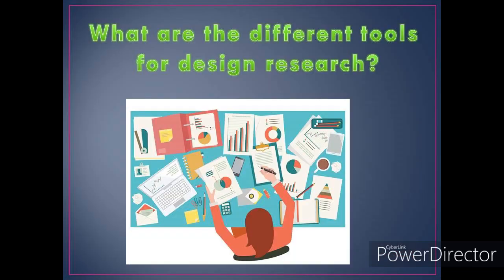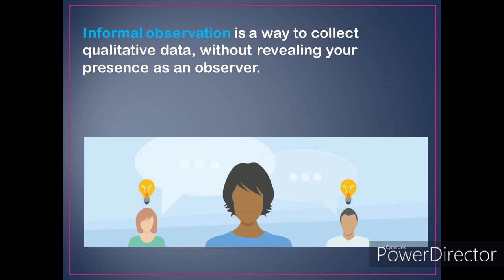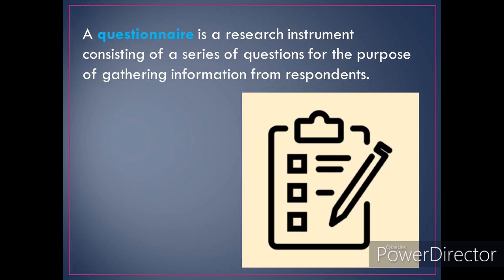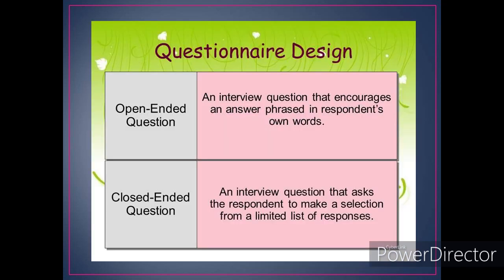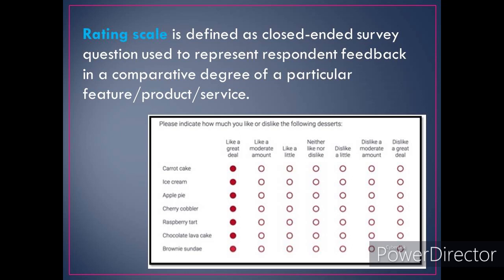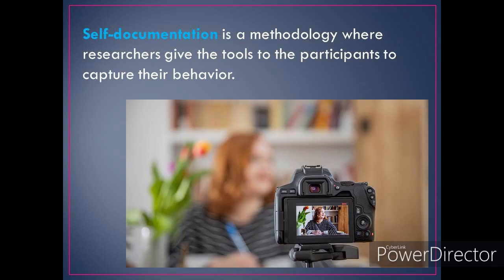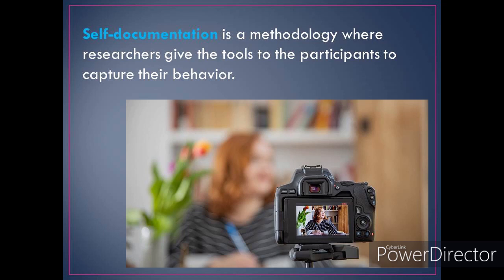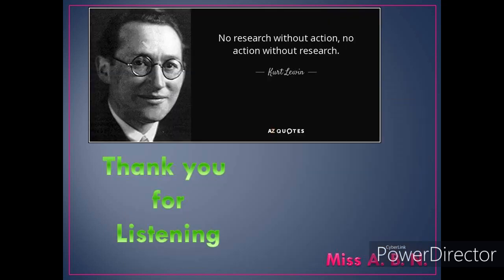Tools for Design Research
Research Tools